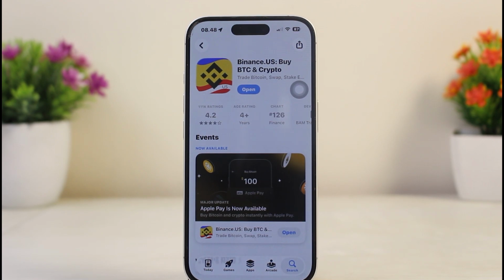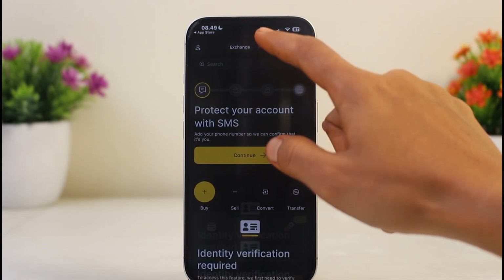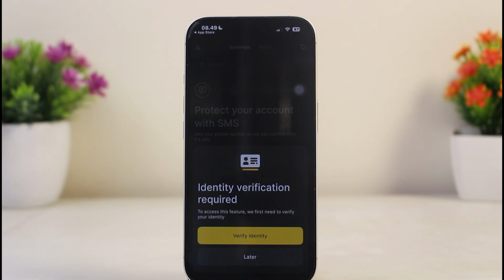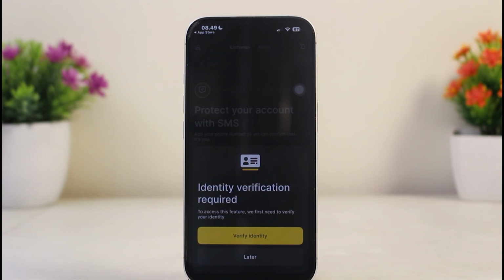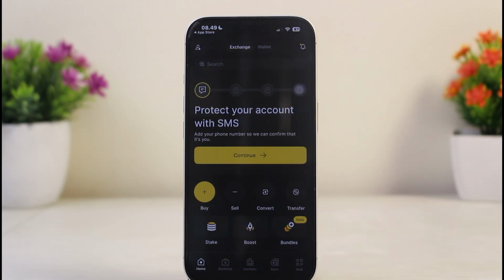How to Receive USDT on Binance Step by Step !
Learn how to receive USDT on Binance step by step with this simple tutorial for beginners. If someone wants to send USDT to your Binance account or you need to deposit USDT from another wallet or platform, this video explains the general process clearly. Understanding the correct deposit address and network is essential before receiving cryptocurrency.

You'll learn how to open Binance, find the deposit or receive section, select USDT, choose the available network, and copy the correct deposit address. The tutorial explains what the wallet address and network information mean in simple language so beginners can understand what they are doing. You'll also learn how to provide the correct details to the person or platform sending the USDT.

A common mistake when receiving USDT is selecting a network that does not match the network used by the sender. Before sharing your deposit information, carefully confirm that the sending platform supports the same network and that the address is copied correctly. Never manually change a wallet address, and always verify the network and transaction details before a transfer is sent because cryptocurrency transactions can be difficult or impossible to reverse.

By the end of this video, you'll understand how to receive USDT on Binance step by step and how to find the appropriate deposit information. You'll also know the most important details to check before asking someone to send USDT to your Binance account. Watch the complete tutorial and verify the address and network carefully before receiving funds.